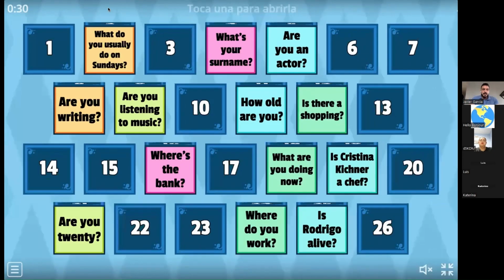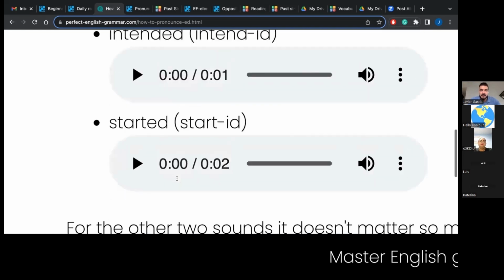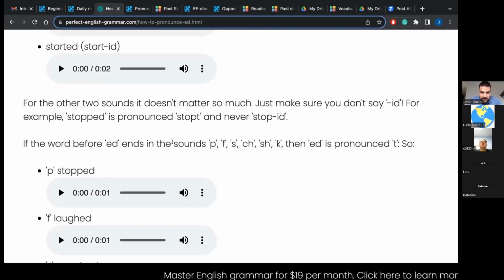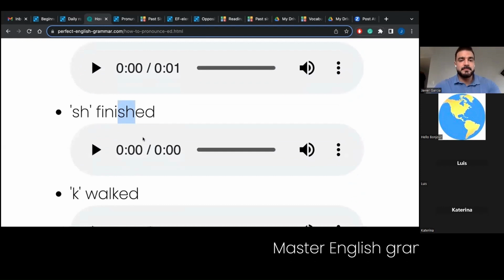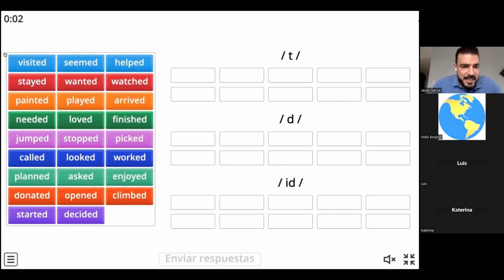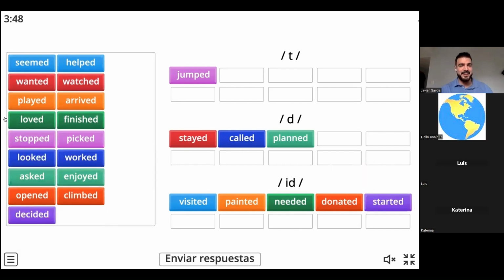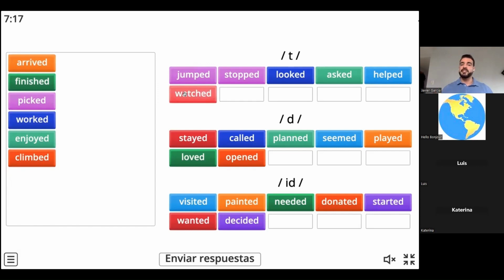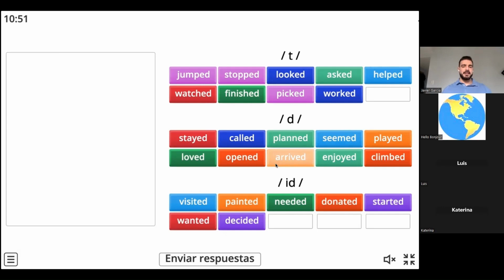How do I pronounce ED at the end of Regular Verbs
¡Bienvenidos a la clase de inglés con The Language Expert Javier Garcia! En esta lección, abordaremos un tema común que puede generar confusión: la pronunciación de "ED" al final de los verbos regulares en inglés.

Cuando se trata de los verbos regulares, el sufijo "ED" se utiliza para formar el pasado simple y el participio pasado. Sin embargo, la pronunciación de "ED" puede variar dependiendo del sonido final del verbo base.

Practica la pronunciación de "ED" en diferentes verbos y contextos para familiarizarte con los sonidos y ganar confianza en tu expresión oral en inglés.

Espero que hayas disfrutado de esta clase!!! Aprende sobre muchos mas temas en nuestro canal de YouTube

"We are The Language Experts"